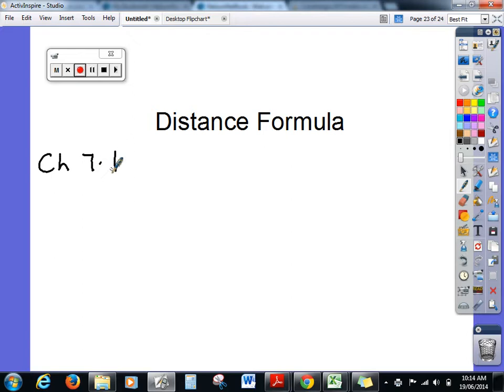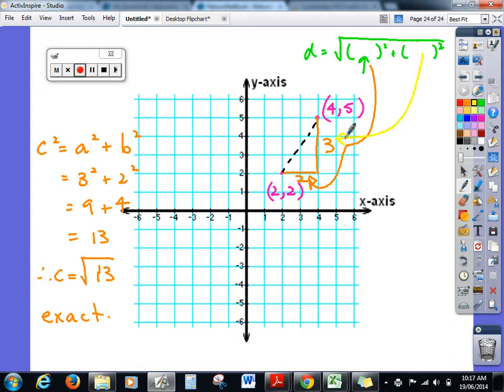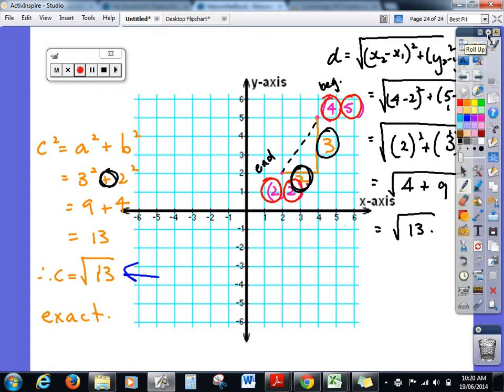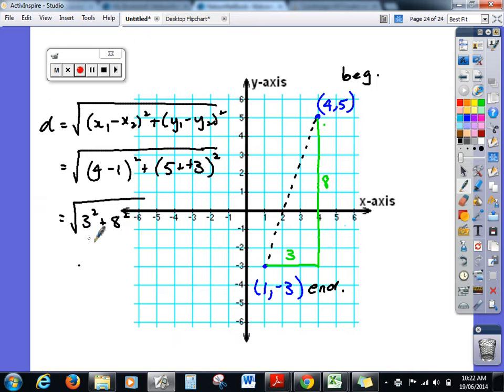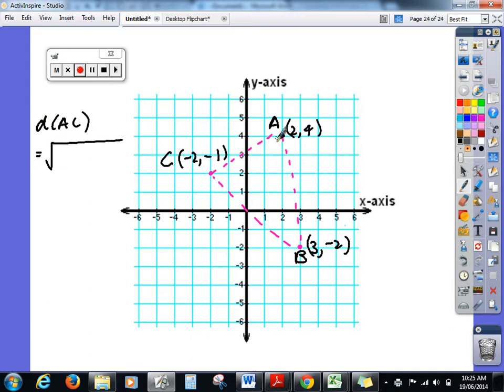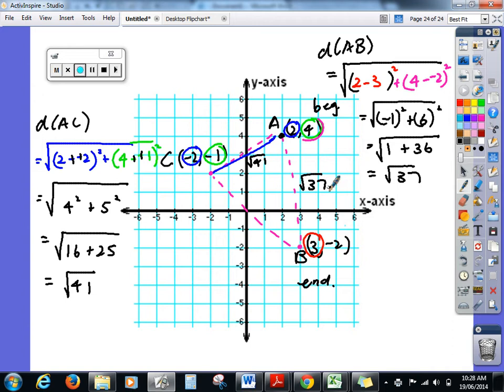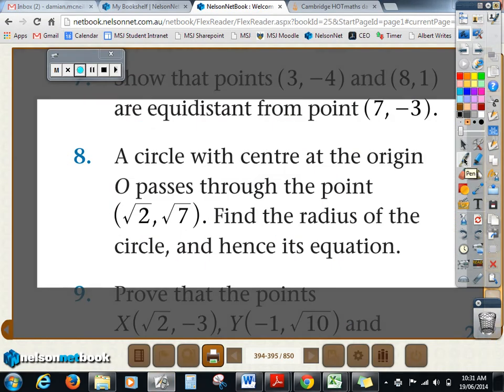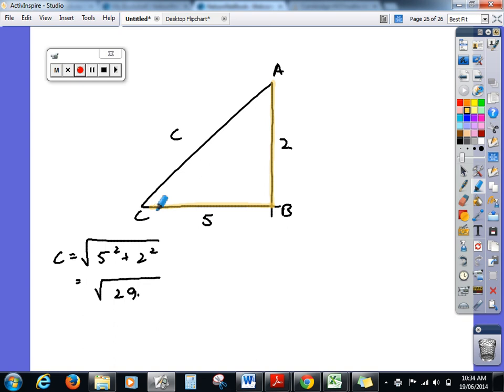Distance Formula 7.1 Holiday Homework